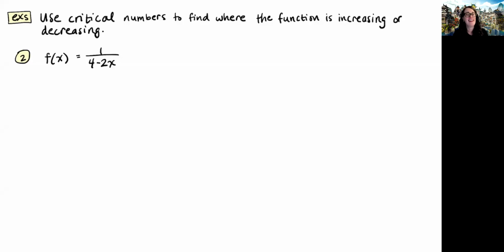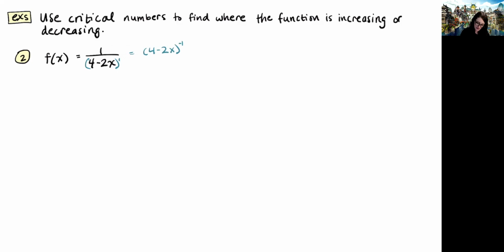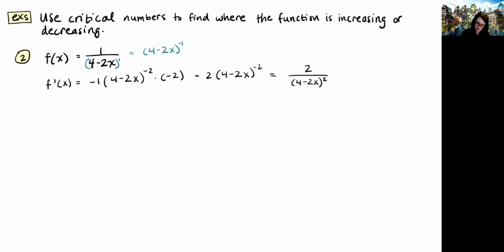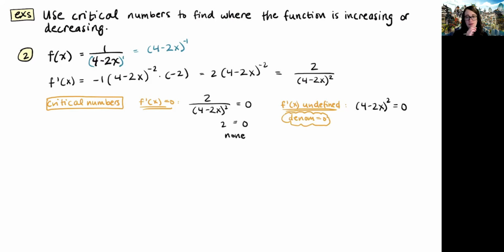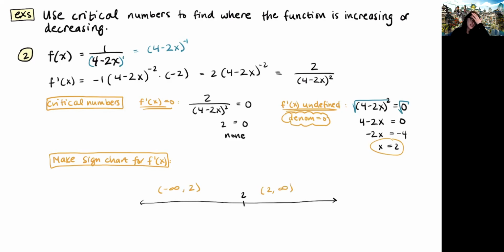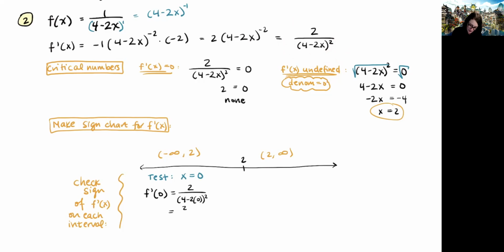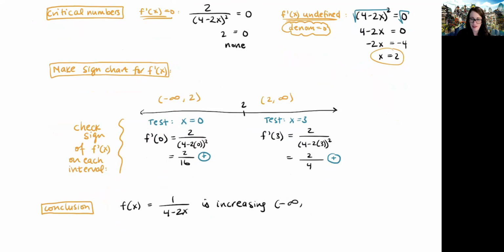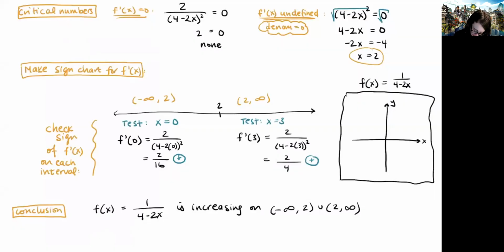3.1 (3 of 5) - Increasing & Decreasing: Example 2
3.1: Increasing & Decreasing
Ch. 3: Applications of the Derivative